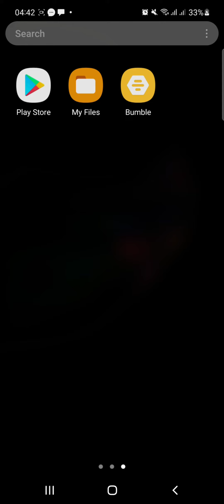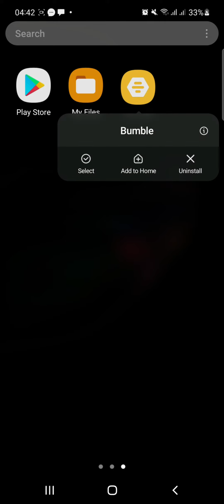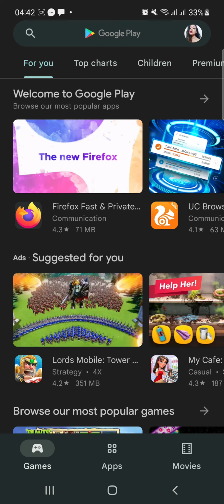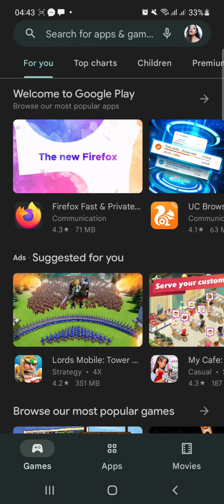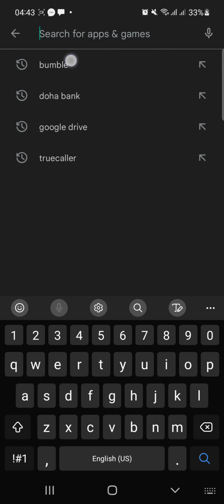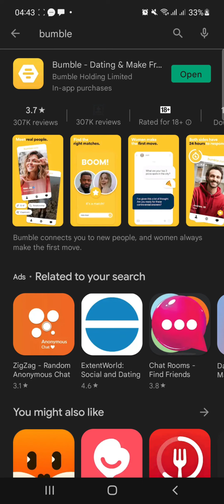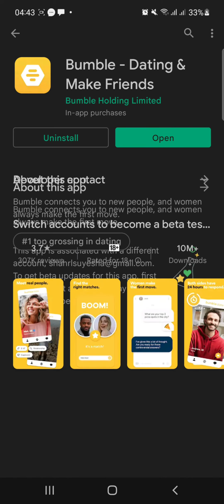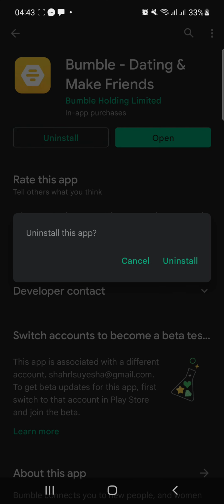How To Delete Bumble App Account on Phone (2022)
In this video, I am going to guide you to delete Bumble app on your phone.

Bumble is a social networking platform and a dating site. It provides the feature to date, make friends, and socialize. Furthermore, Bumble prioritizes a safe online experience for its users.

There are mainly two ways to delete the Bumble app on your phone. The first is to press and hold the app. And tap Uninstall. And the second method is to go to the PlayStore or the Appstore. Search for Bumble. And tap Uninstall.

Down below are the steps to Delete Bumble App on Your Phone:

1st Method:
STEP 1: Press and Hold the Bumble app
STEP 2: Tap Uninstall
STEP 3: Tap OK

2nd Method:
STEP 1: Open the PlayStore or the AppStore
STEP 2: Search Bumble
STEP 3: Tap on the search result
STEP 4: Tap Uninstall
STEP 5: Tap Uninstall again

CHAPTERS
0:00 - Intro
0:24 - How to delete Bumble app on your phone
1:03 - Outro

Hey EveryOne!